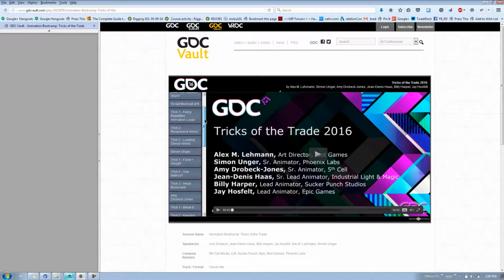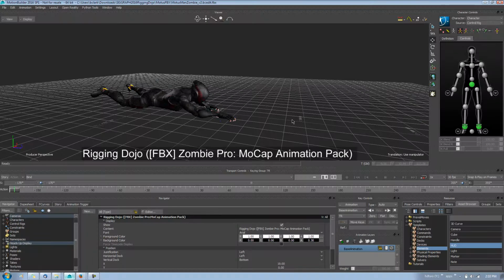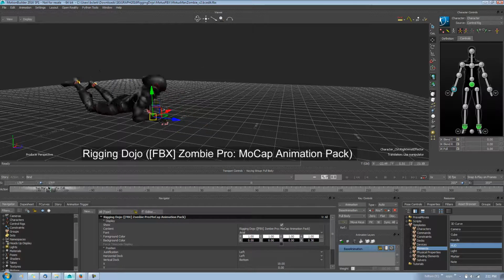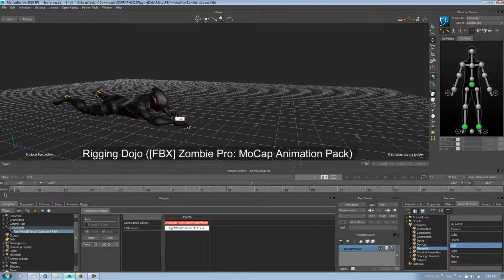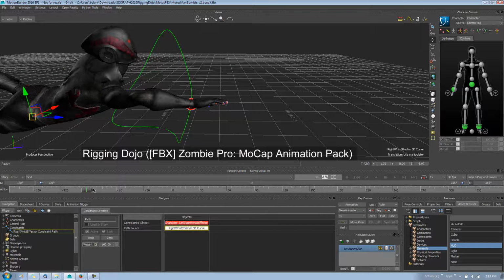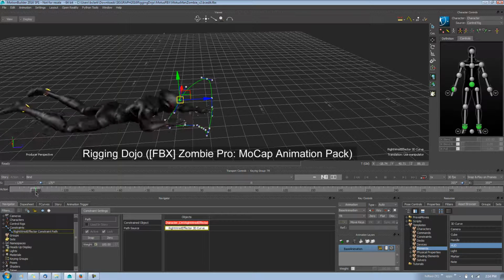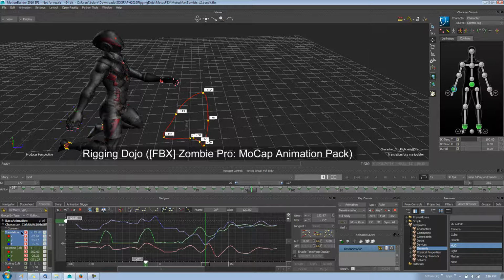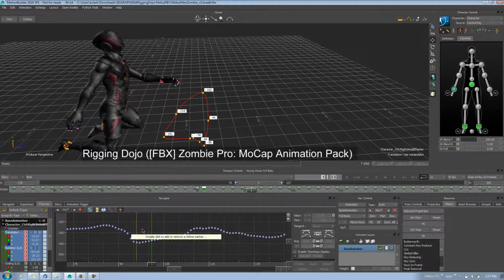Rigging Dojo Animation Tips from Twitter and GDC Tricks of the Trade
After a late night twitter discussion there are a few animation tool tips for Maya and MotionBuilder you all should know.
(check out the twitter thread that started it